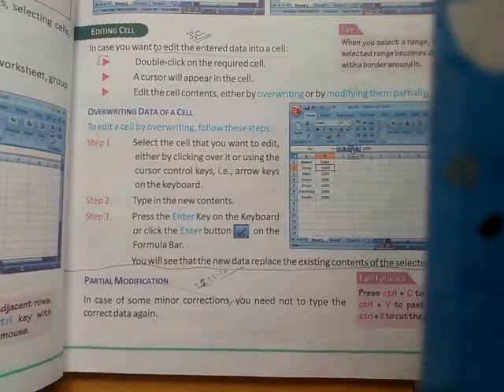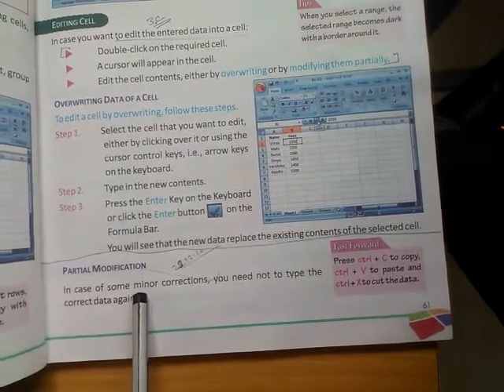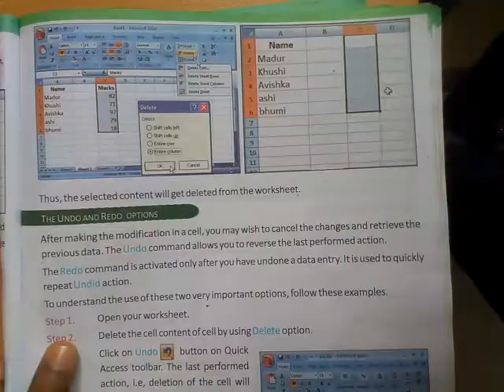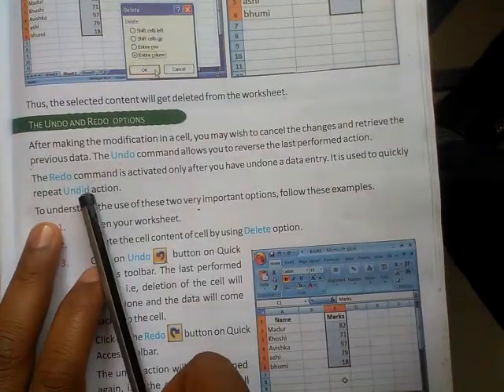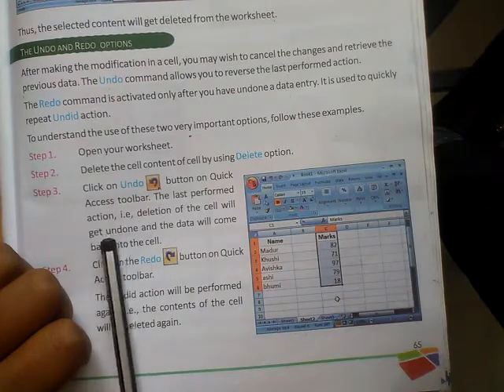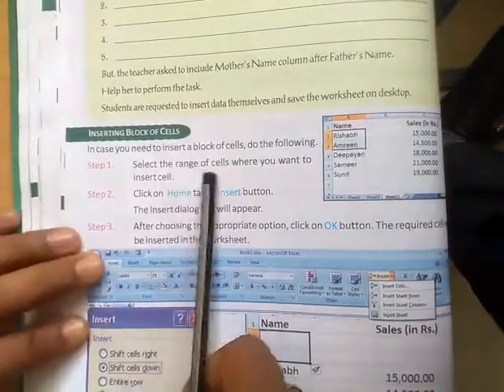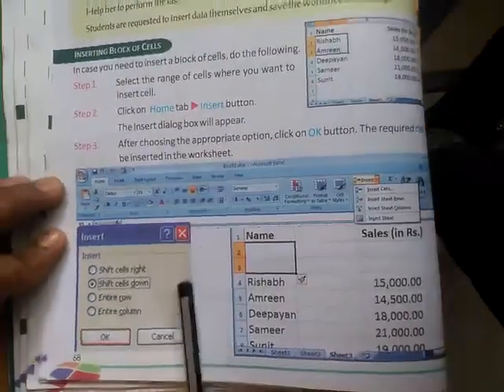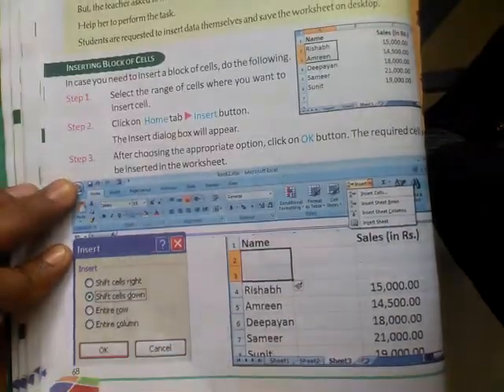Editing in MS.Excel ,Part-2